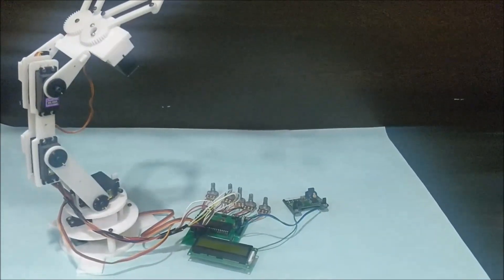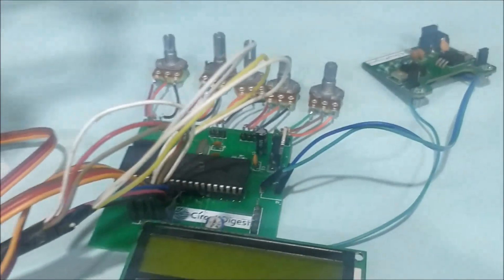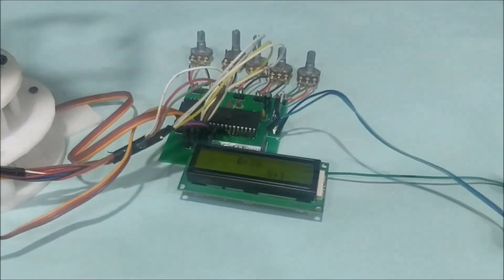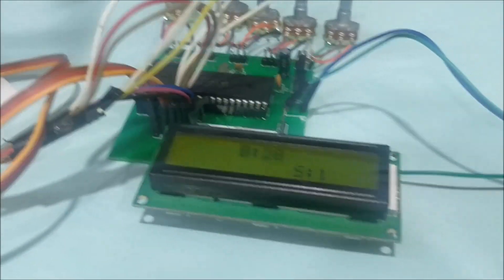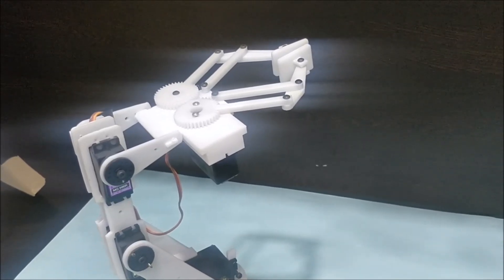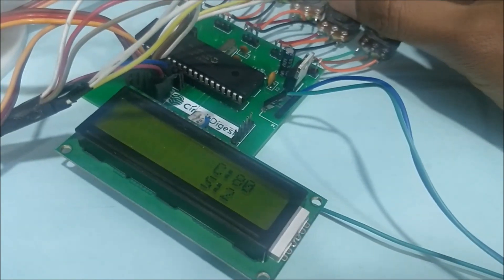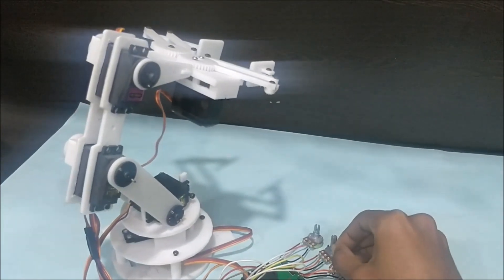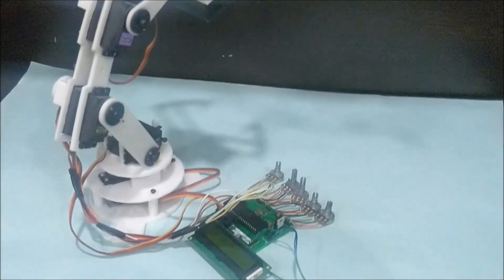Robotic Arm Control using PIC Microcontroller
Complete details including PCB design, 3D printing files, circuit, code etc. can be found

In this tutorial we will use the industry standard PIC16F877A 8-bit Microcontroller to control the same robotic arm with potentiometers. The challenge with this project is that PIC16F877A has only two PWN capable pins, but we need to control about 5 servo motors for our robot which requires 5 individual PWM pins. So we have to utilize the GPIO pins and generate PWM signals on PIC GPIO pins using the timer interrupts. Now, of course we could upgrade to a better microcontroller or use a de-multiplexer IC to make things a lot easier here. But still, it is worth giving this project a try for the learning experience.